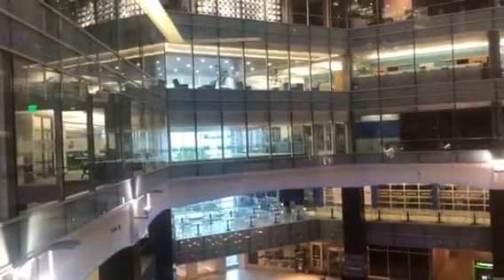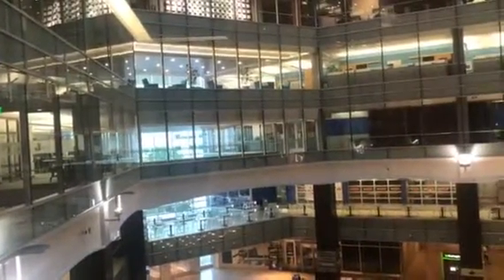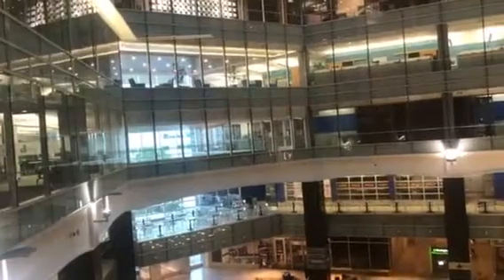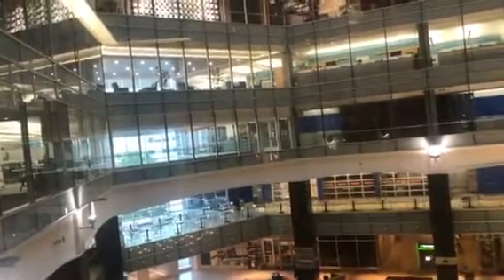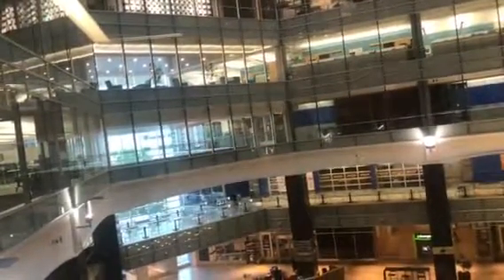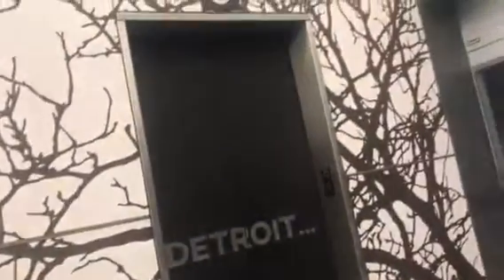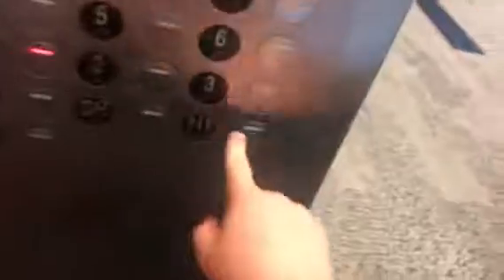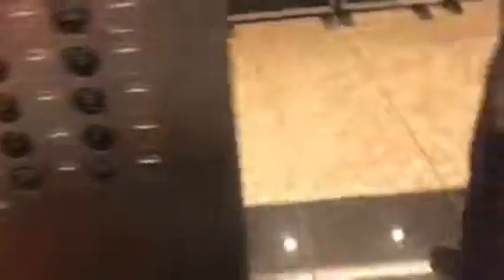Nice Otis and KONE traction elevators in a Office building in MI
A big thank you goes to security for allowing me to do this. the security there is really nice and they allowed me to do this so a big thank you goes to them and also please do not ask in the comments below where this building is because I will not tell you it’s for privacy reasons